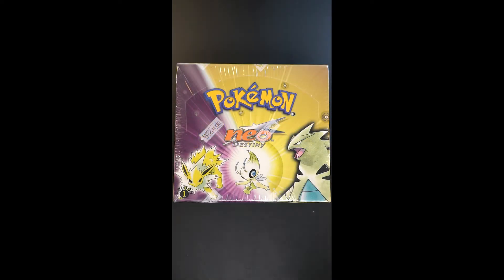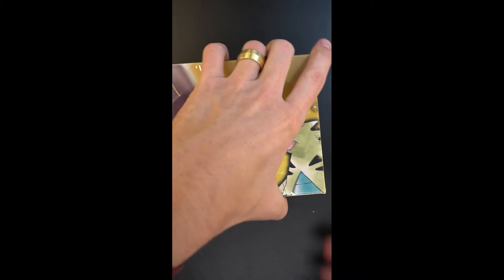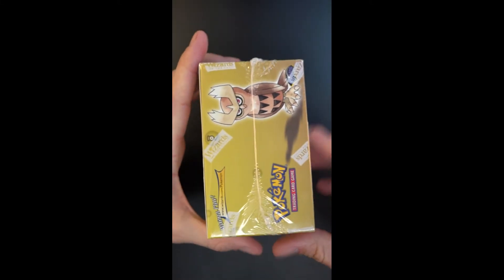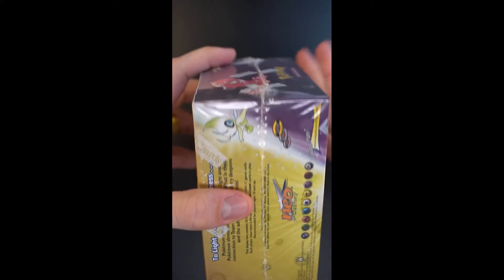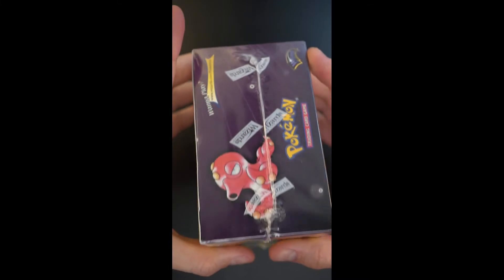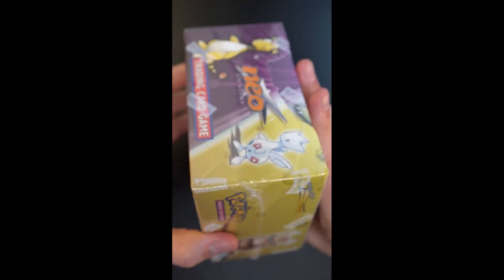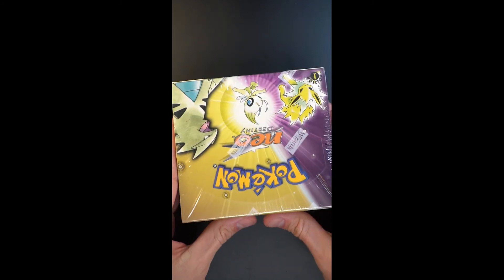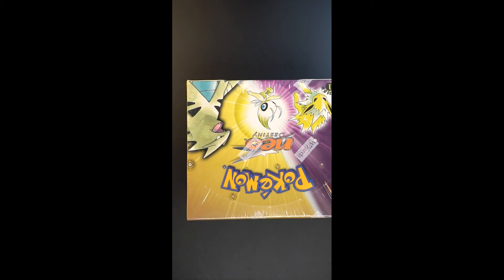2002 Pokemon Neo Destiny 1st Edition Factory Sealed Booster Box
The second set to introduce shining cards, Neo Destiny brought back these immensely popular chase cards but upped the game. Showcasing artwork with the shiny versions of featured Pokémon like Charizard, Celebi, Mewtwo, and Tyranitar this is one of the most critically acclaimed sets that Wizards of the Coast ever produced. With a textured surface to the Pokémon that shines different colors in the light, shining cards are ranked as some of the most aesthetically pleasing Pokémon cards to have ever been produced, and have been featured in numerous sets over the years. Also containing other fan favorite Pokémon such as Espeon, Scizor, Gengar, Arcanine, and Dragonite it is ranked among some of the most expensive booster boxes ever produced. An important release in Pokémon history, this 1st Edition Neo Destiny booster box is a solid investment piece for any portfolio, or a showcase piece for any collection.